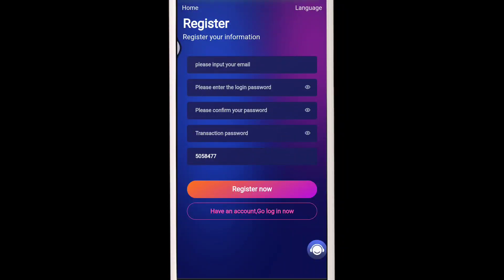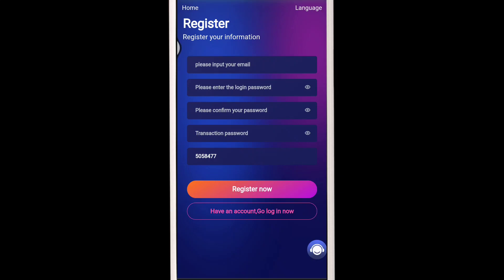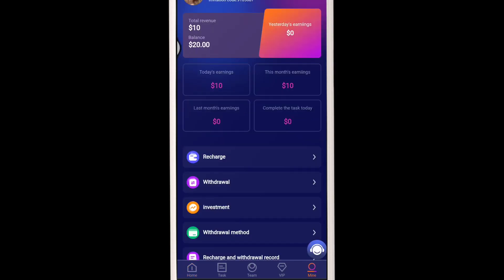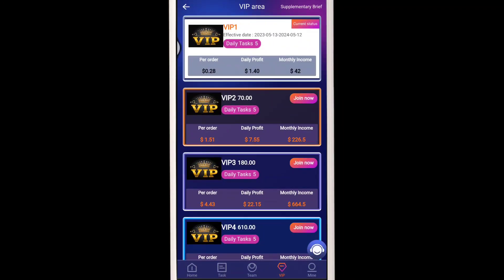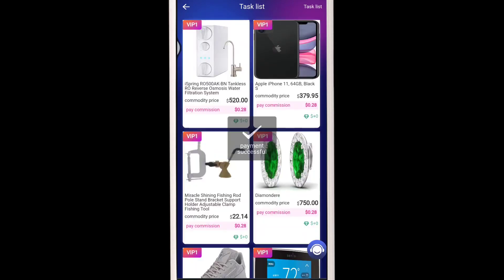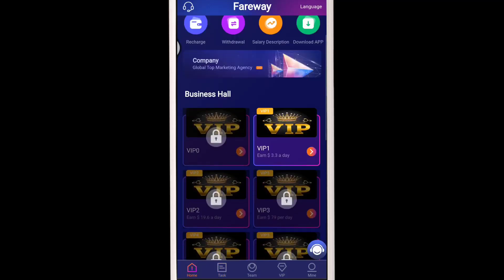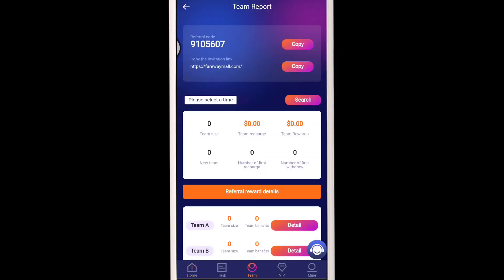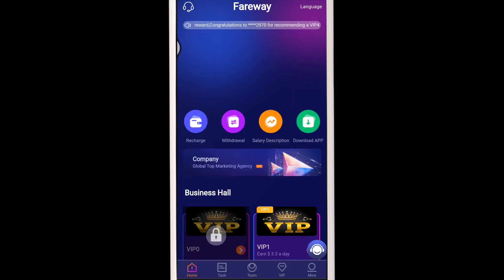🤑earn free Usdt | Usdt Mining Site | usdt investment site | usdt earning site | new usdt site🥳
🤝For Advertisment & Business Cooperation

Please Match the Username on Telegram

• YOUR RELATED QUARRIES 👇
• earning app
• crypto earning
• free usdt
• dollar free
• earn dollar